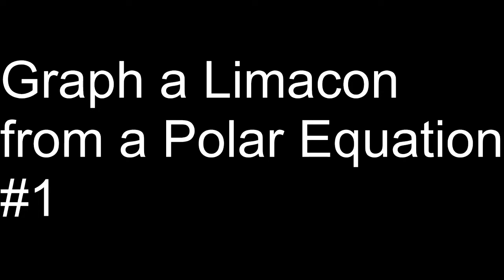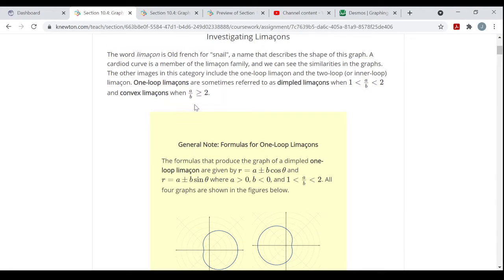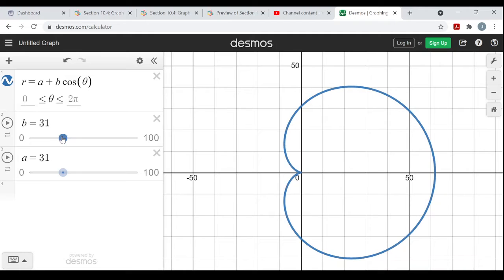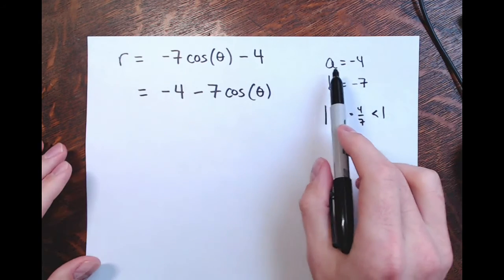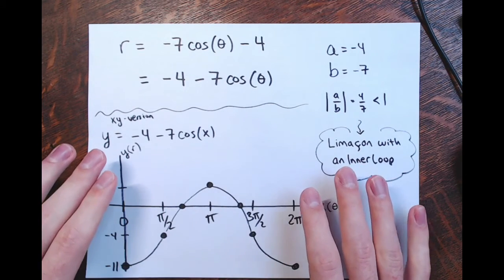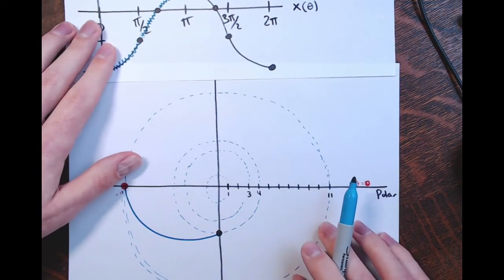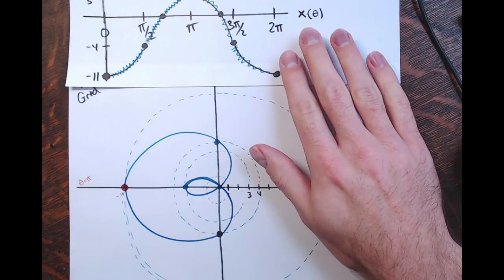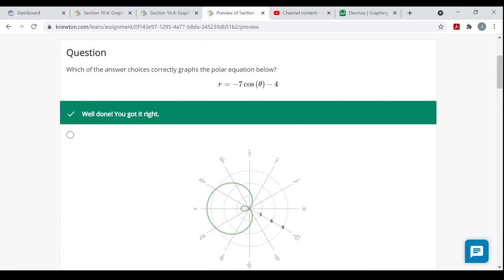Graph a limacon from a polar equation #1